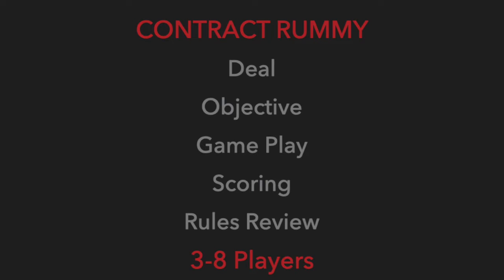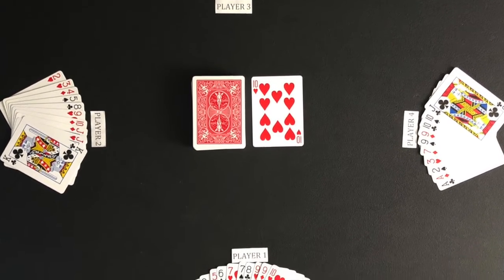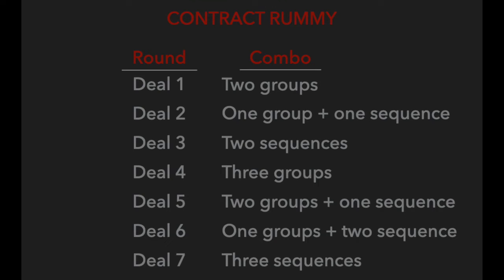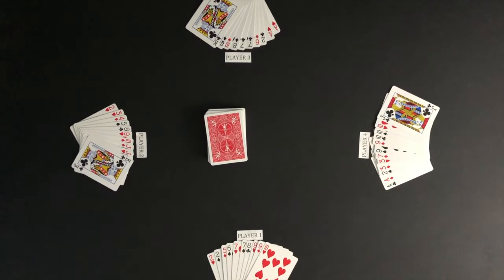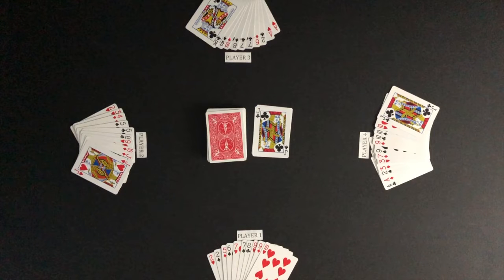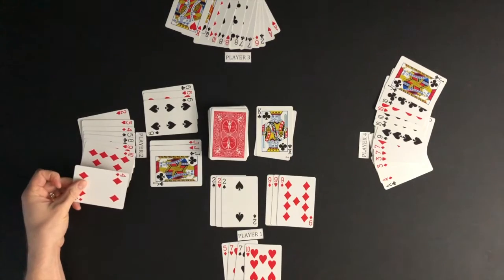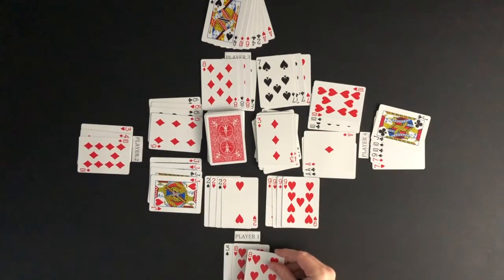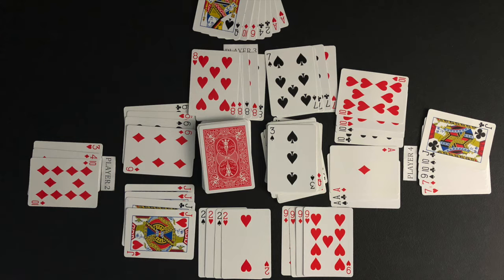How To Play Contract Rummy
This video tutorial will teach you how to play Contract Rummy

This video will start by teaching you the general concepts of Contract Rummy and is followed by the more detailed features of the game. This tutorial is perfect for beginning players, as well as, experienced players that need a refresher.

After watching, you will know the basics of how to play the card game Contract Rummy. All that is left to do is grab some friends and start playing!

This Contract Rummy tutorial will cover the following topics:
0:00 Intro
0:14 Overview
0:36 The Deal
0:52 The Objective
1:20 Game Play
4:00 Scoring
4:32 Rules Review

Please leave a comment below if you need any additional information about the card game Contract Rummy, if you have any questions about the game, or if any aspect of the game was not clear in the video.